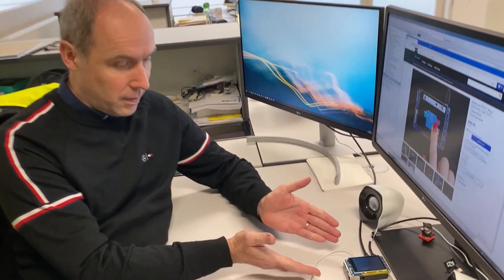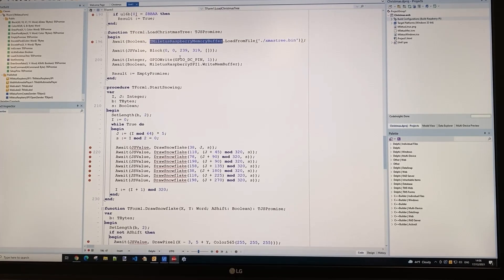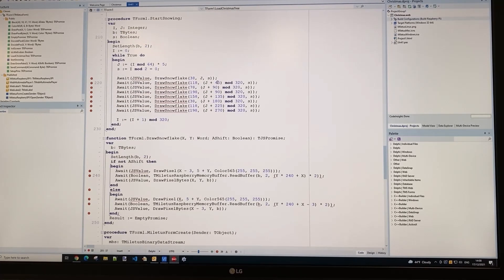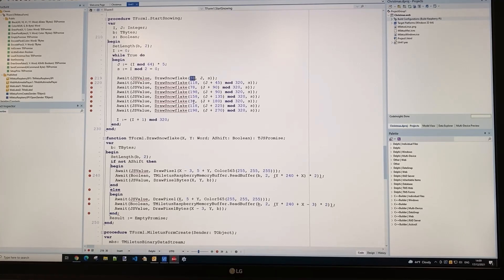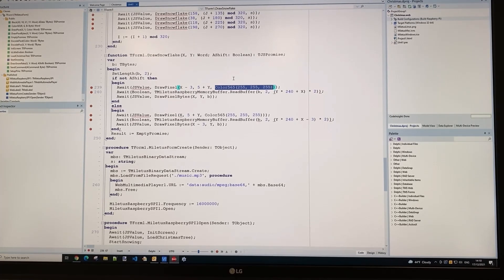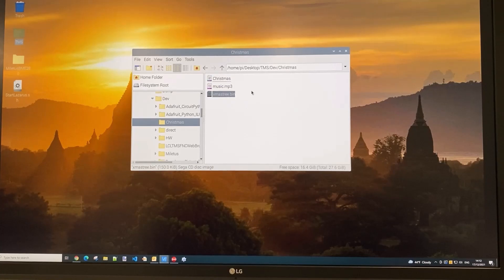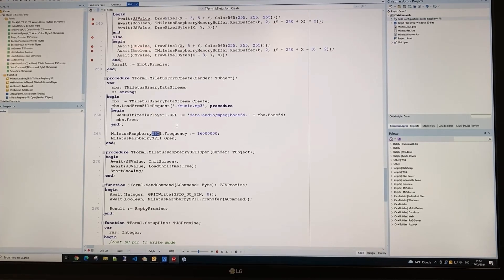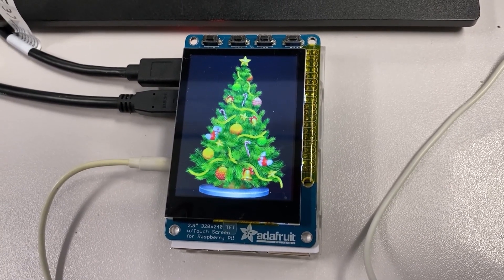A Raspmerry Christmas with Miletus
With the holidays coming up we thought it would be exciting to put our Miletus technology to the test and see what we can achieve in combination with a Raspberry Pi 4.

ABOUT:
TMS software, established in 1995, is a software development company specialized in: